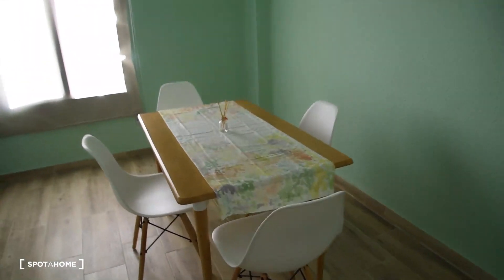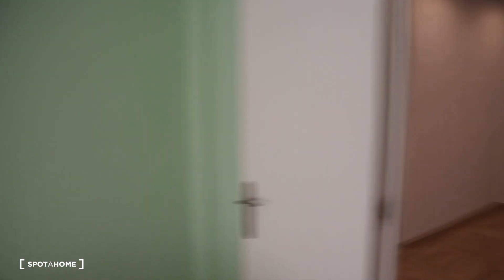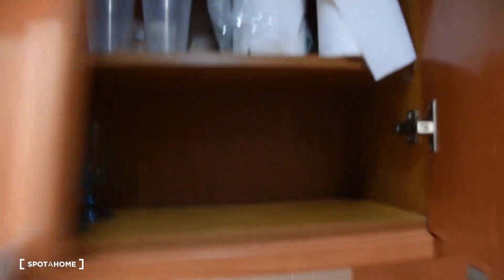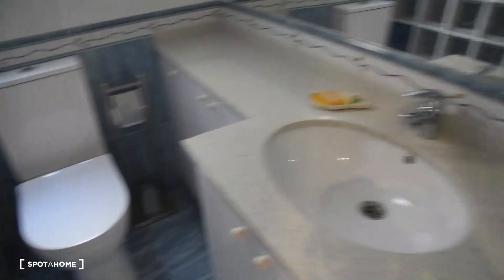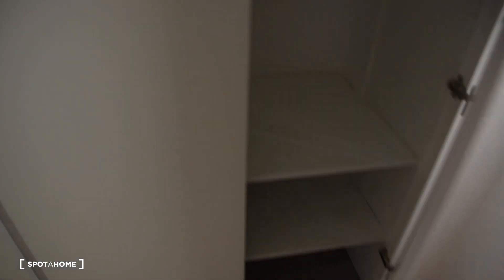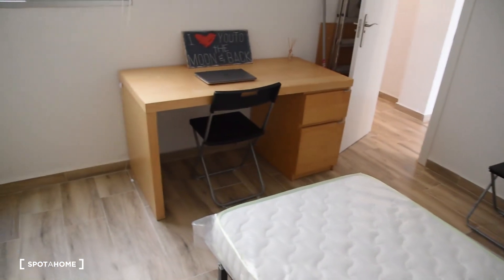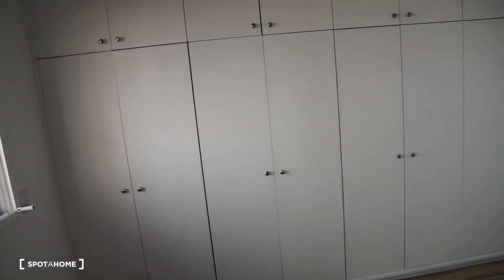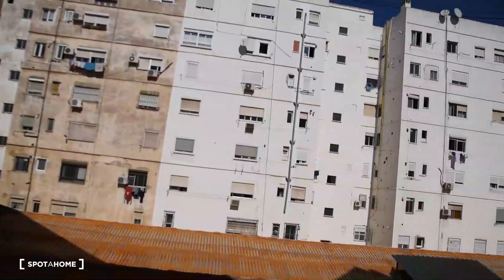47541 - DZR_0303